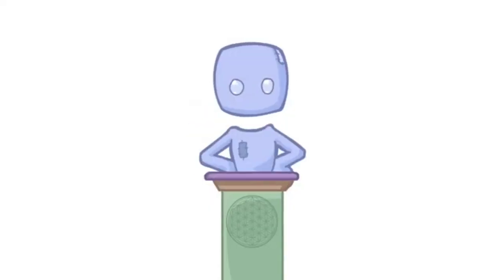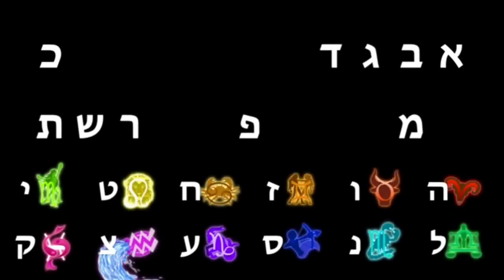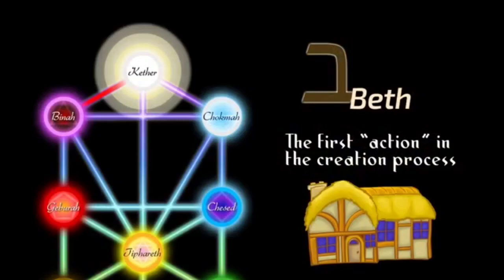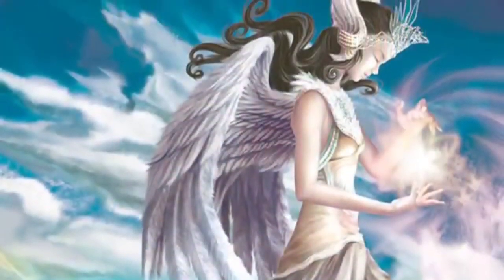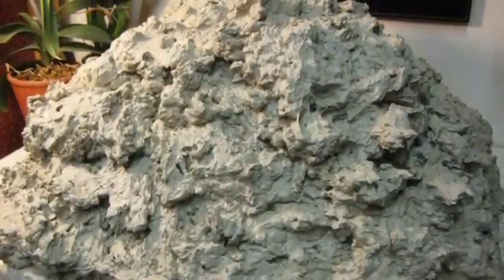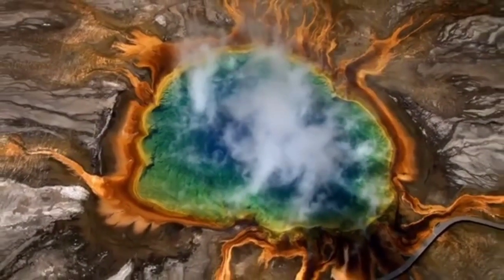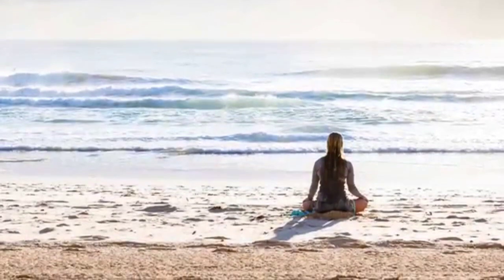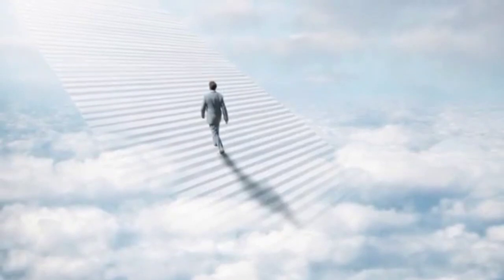Tree 🎄 of life : 22 creative forces 🔮